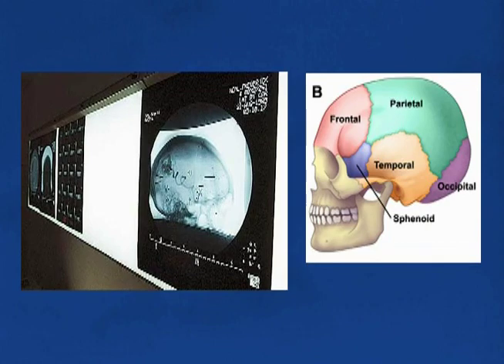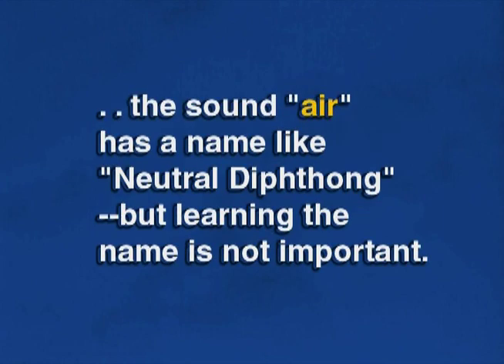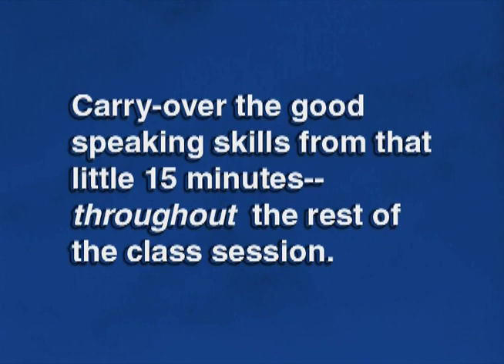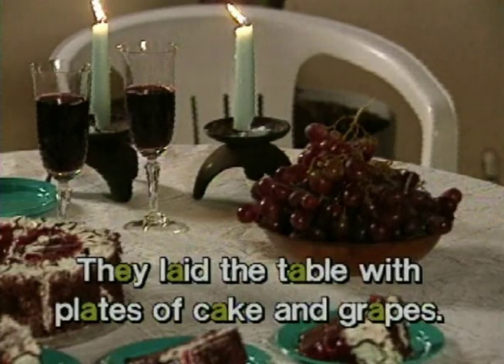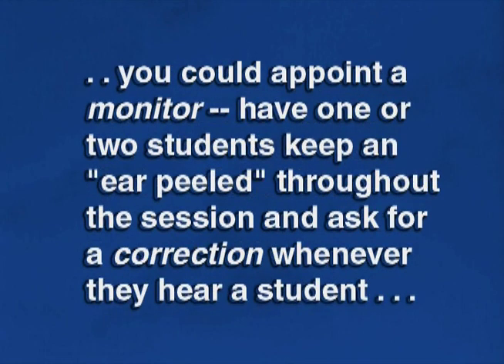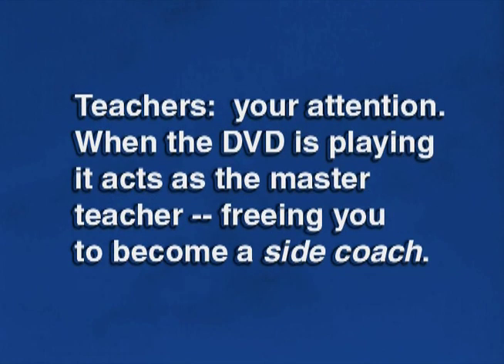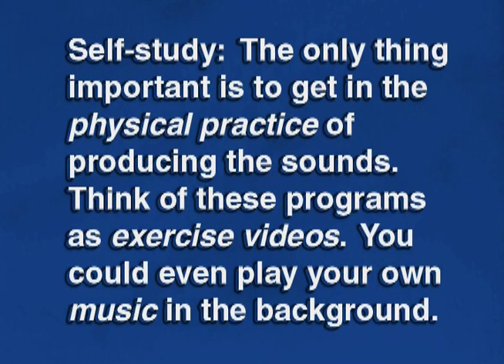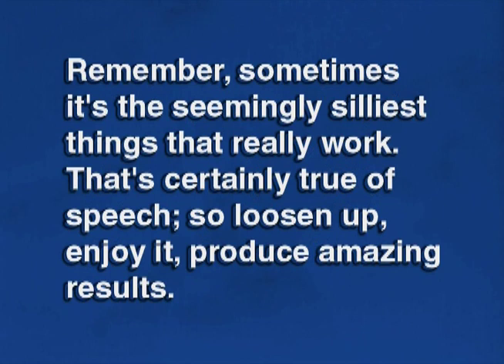05 Work Schedule